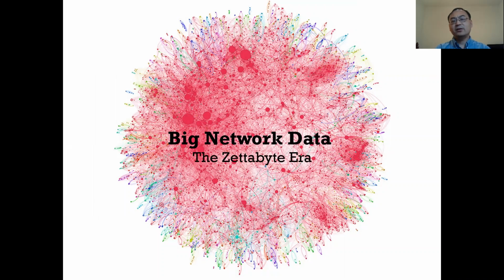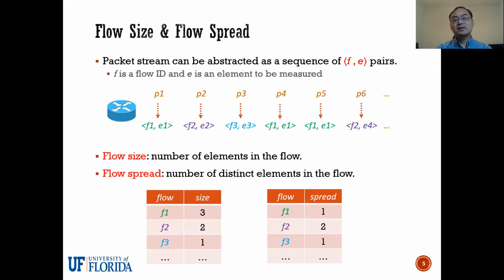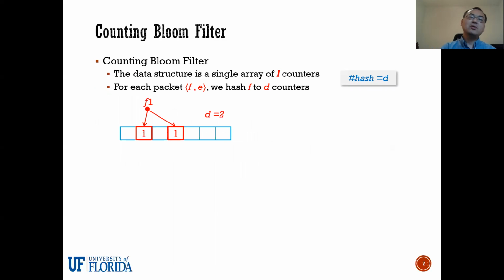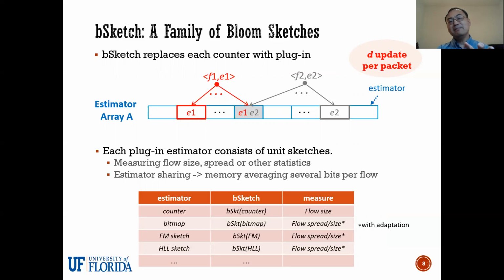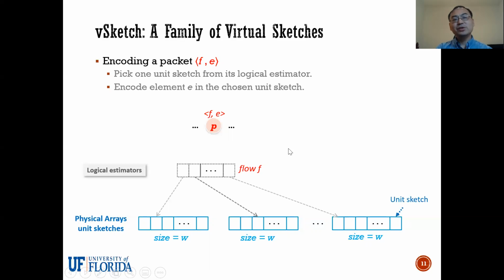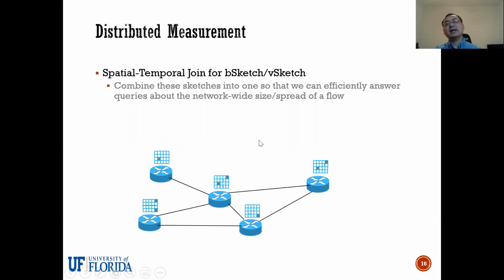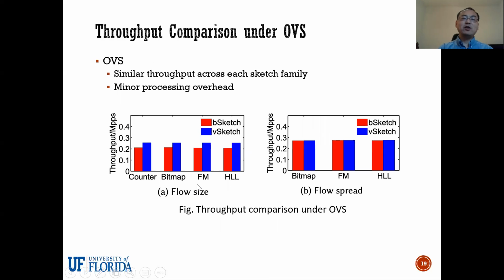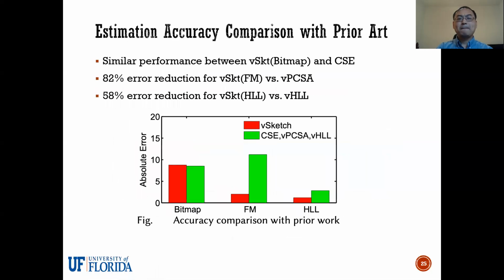Generalized Sketch Families for Network Traffic Measurement